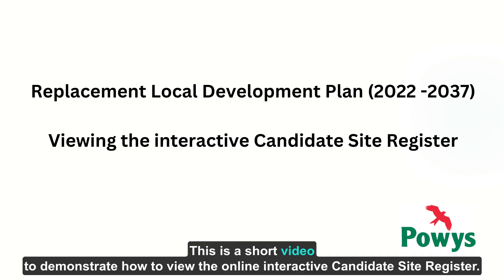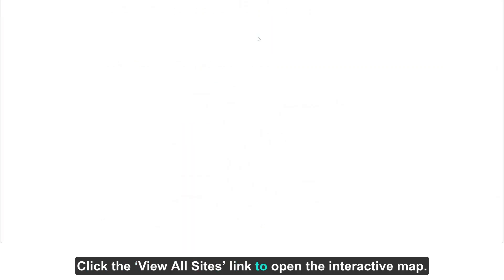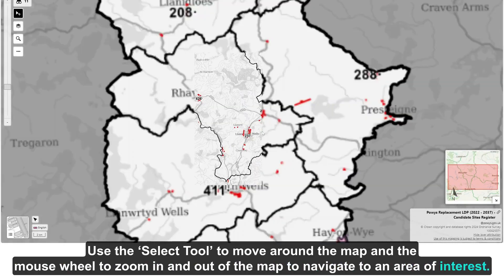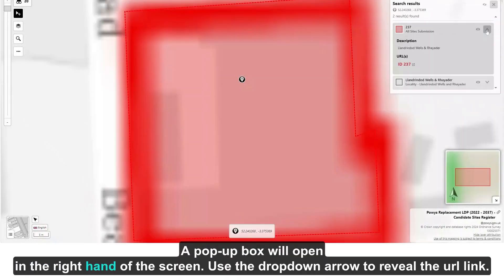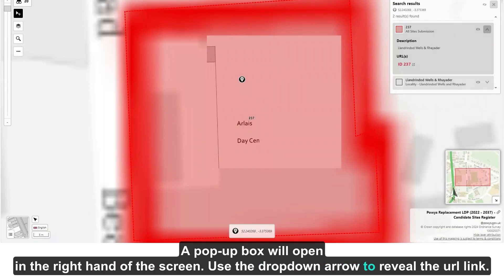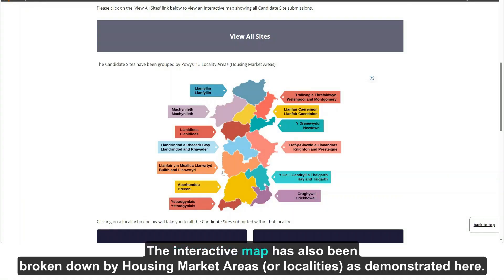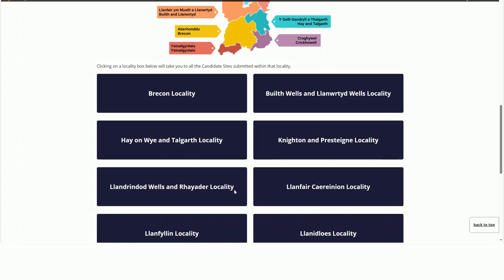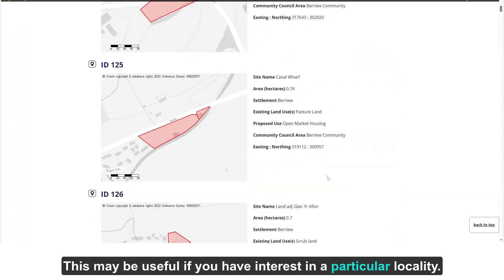Replacement Local Development Plan (2022 -2037) - Viewing the interactive Candidate Site Register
This is a short video to demonstrate how to view the online interactive Candidate Site Register.